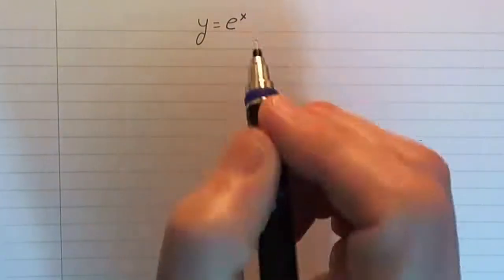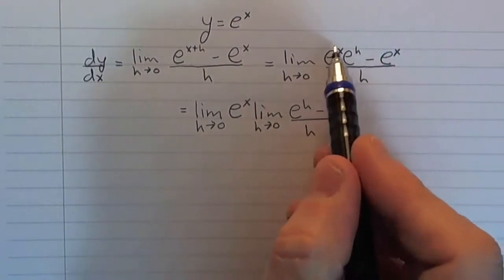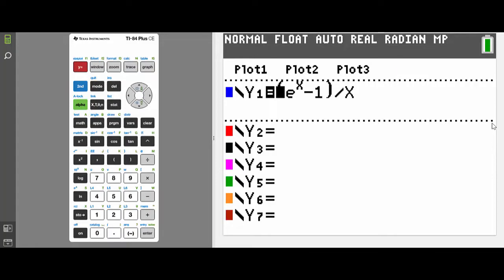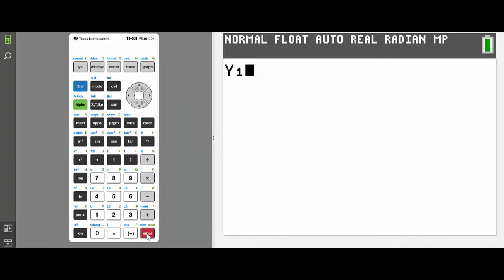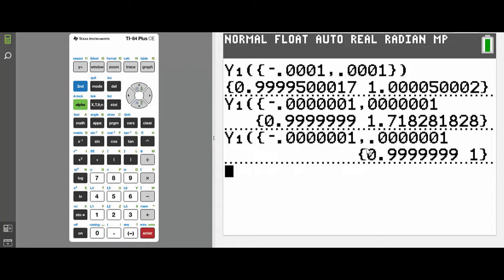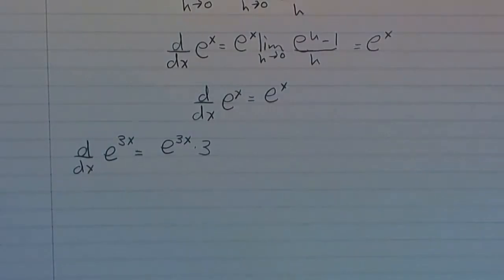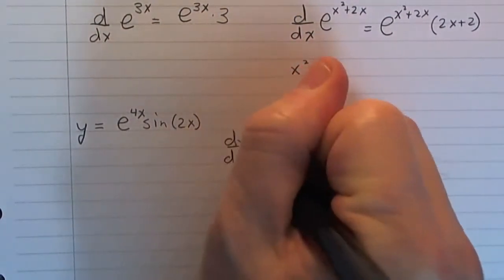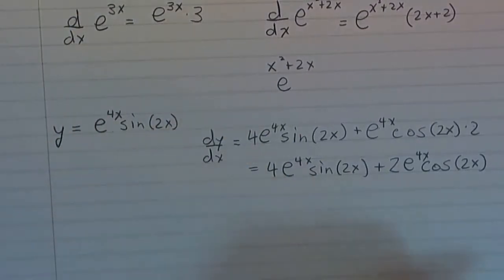31 Derivatives Base e